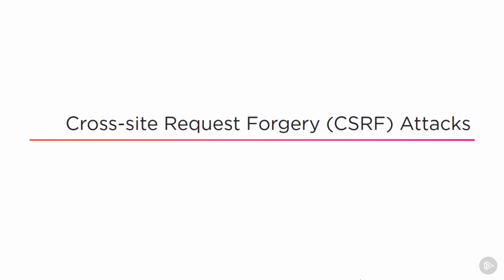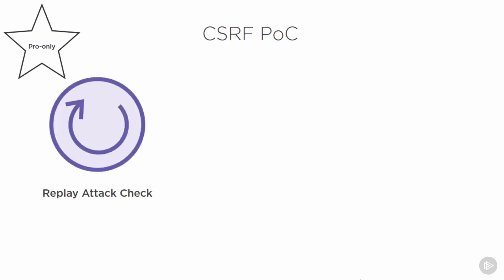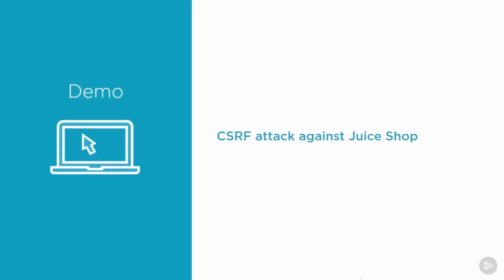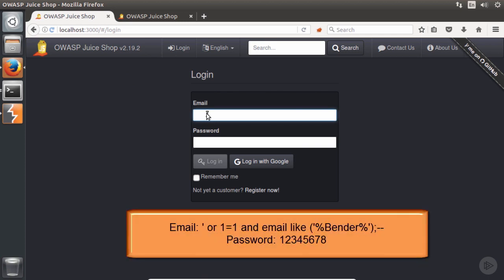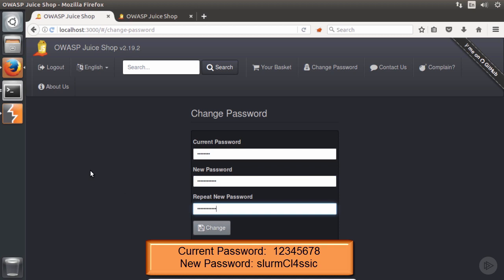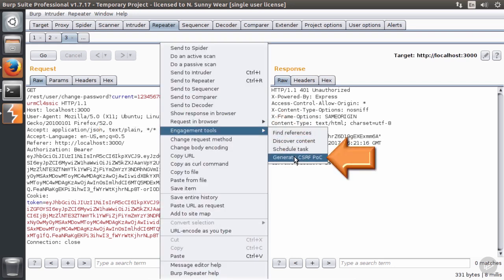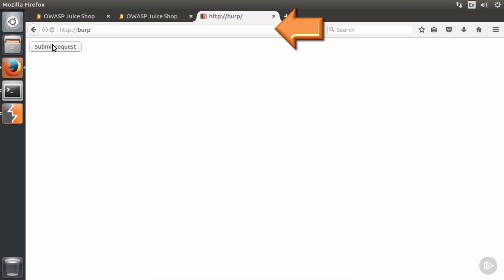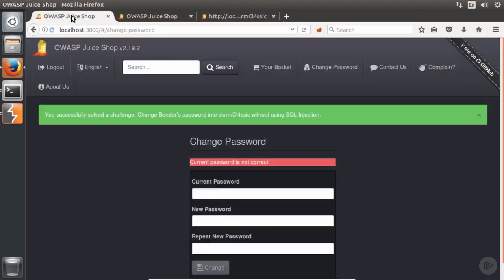18 Using Burp to Perform Cross site Request Forgery CSRF Attacks